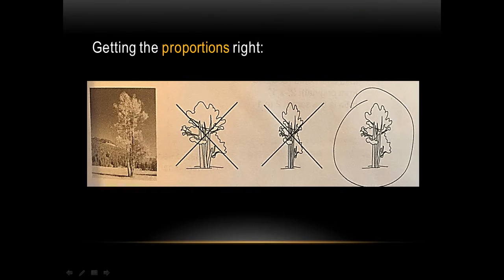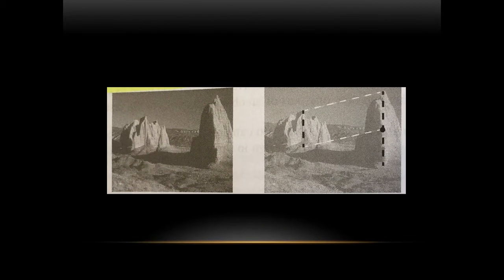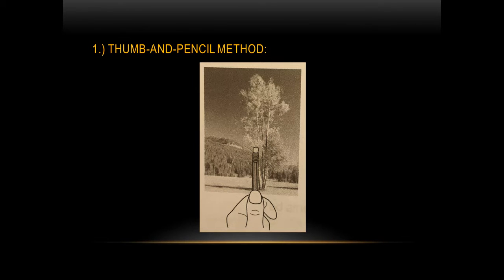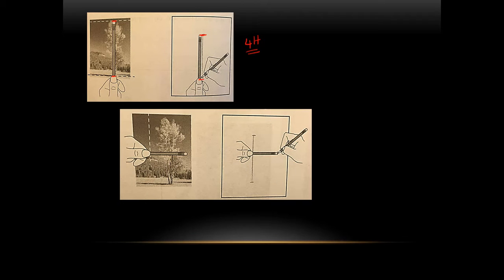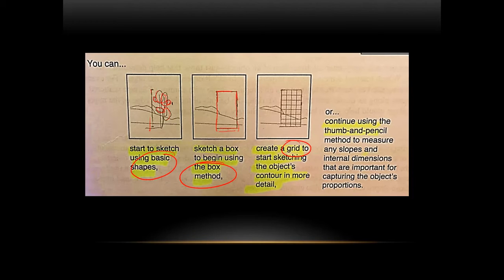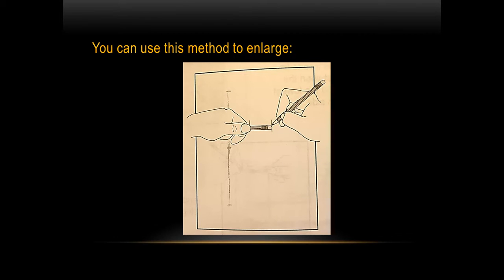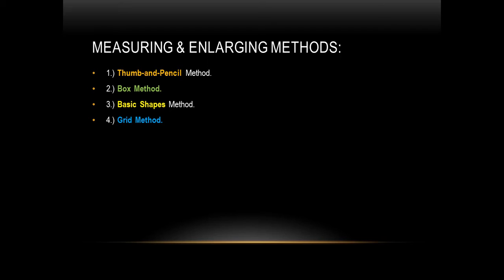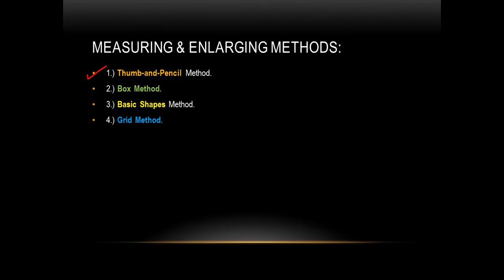Unit 2 ( video 3 ) Landscape drawing. Measuring and Enlarging.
Measuring and Enlarging:
1.) Thumb and Pencil Method.
2.) Box Method.
3.) Basic Shapes Method.
4.) Grid Method.